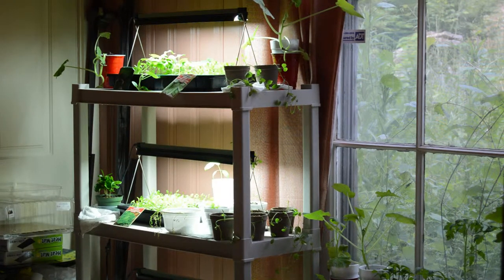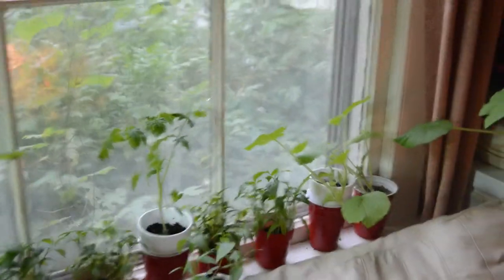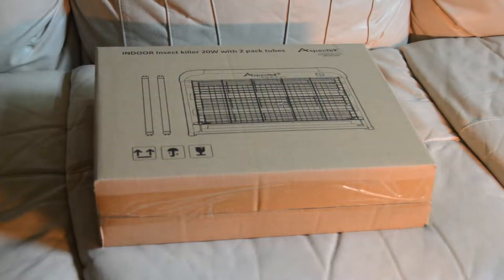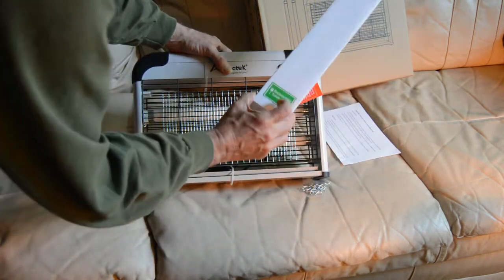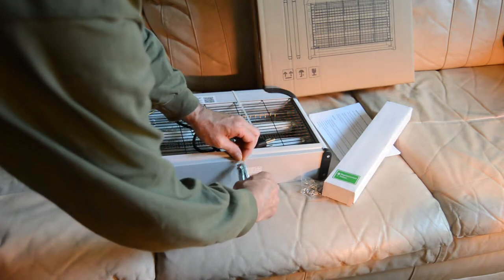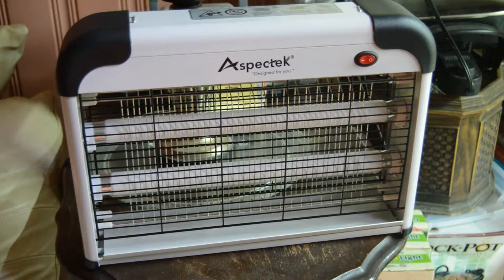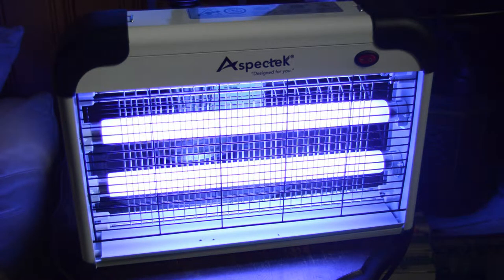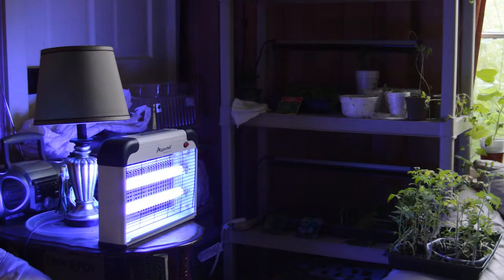NEW - Aspectek INDOOR Insect Killer - Product Review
Aspectek INDOOR Insect Killer - Product Review - This indoor bug zapper killer destroyer work really well. I was very impressed when we first turned it on. Those tiny pests were eliminated quickly.